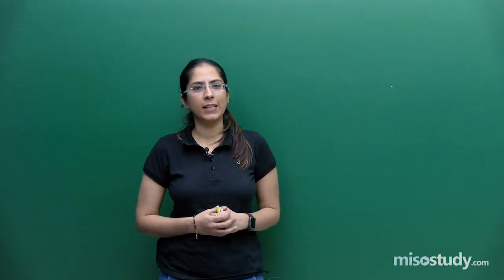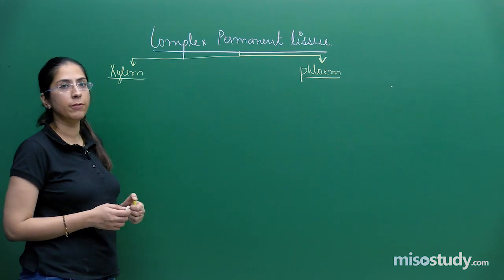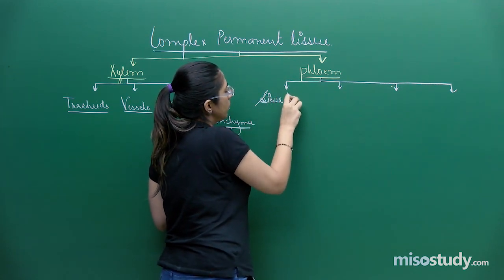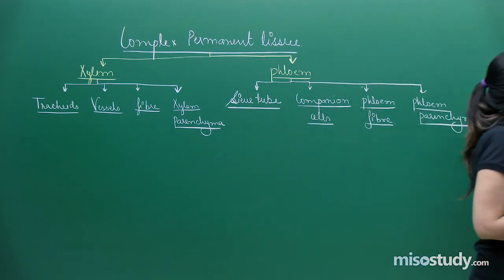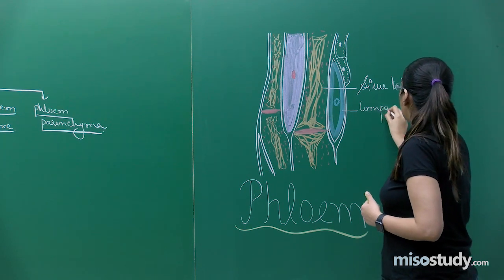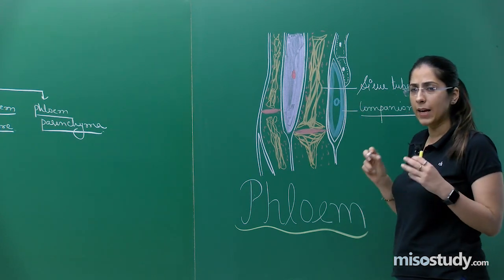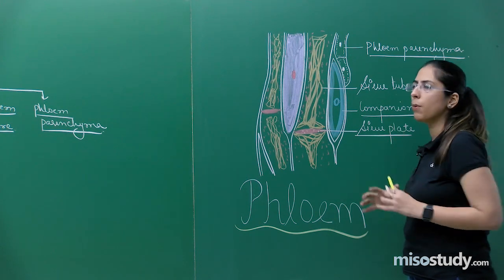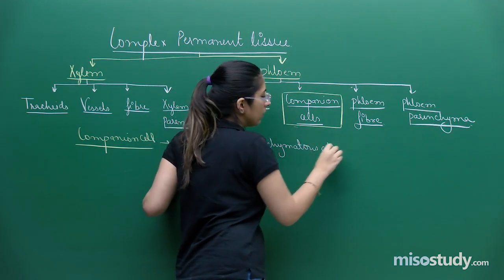Anatomy of flowering plants | Biology | CBSE Video Lecture | Misostudy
Anatomy of flowering plants, Biology online video lecture for CBSE Class 11th students, prepare by the best experienced faculty.
Here in this online video lecture the topics cover like Anatomy of flowering plants from chapter Anatomy of flowering plants of Biology for preparation of CBSE exam 2019.
Get latest video lectures of Biology, online coaching for IIT JEE and CBSE, also get online study materials, test series, doubt clearing sessions, sample papers, solutions etc. , or call us at 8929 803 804 for any query or doubt related questions for NEET | CBSE | IIT-JEE Preparation.